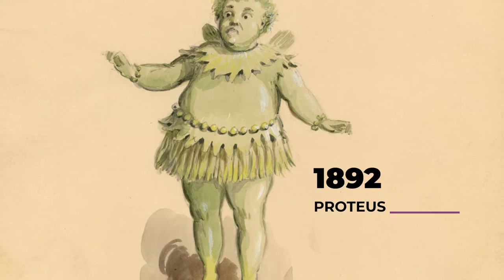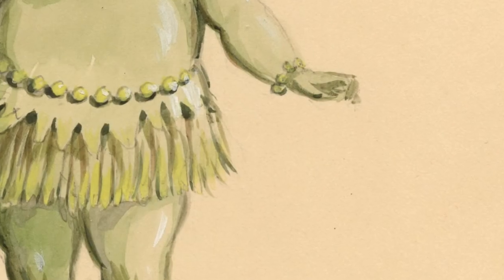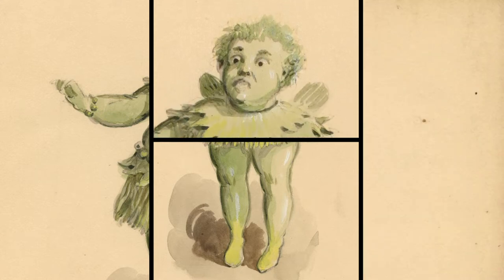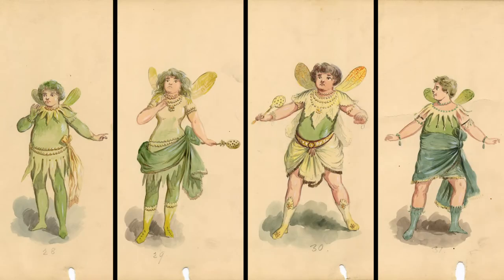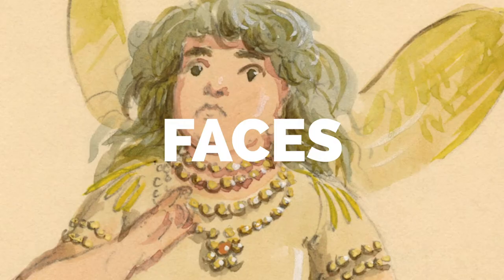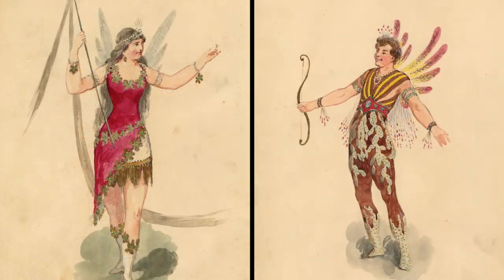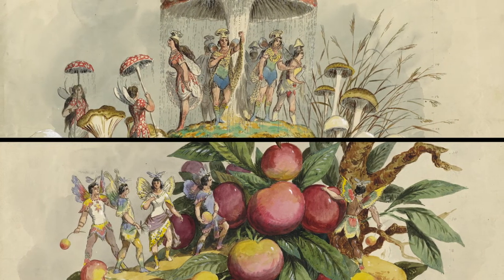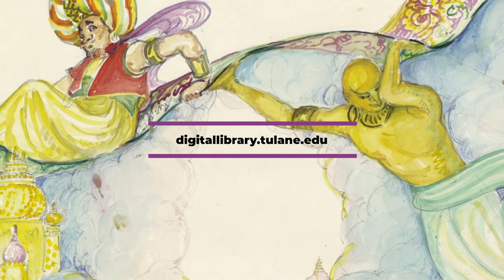Carnival Collection - Collection Connection Ep.2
Part of the Collection Connection video series presented by Tulane University Special Collections.

Written and Narrated by Leon Miller

Produced by Digital Scholarship & Initiatives at Tulane University Libraries

Directed and Edited by Alan Velasquez

Attribution-Noncommercial-Share Alike 3.0 United States License.